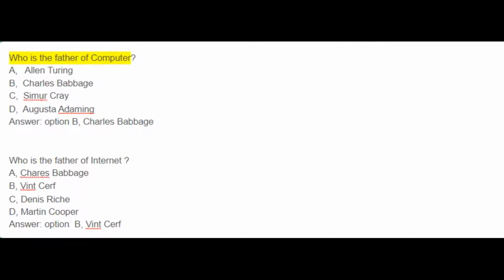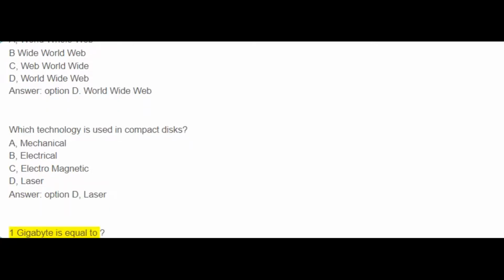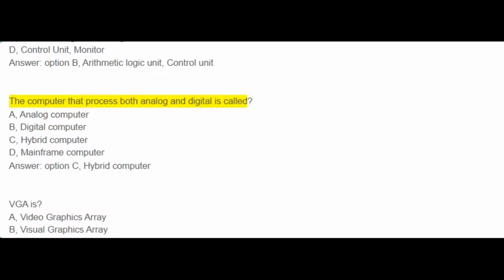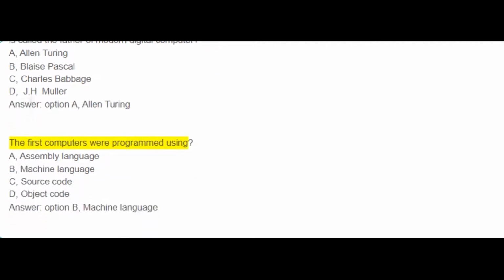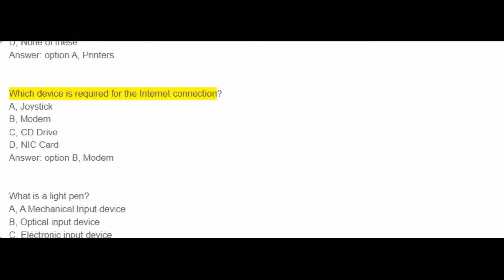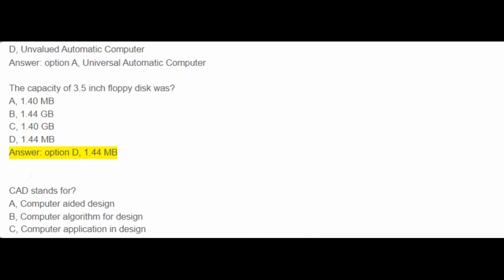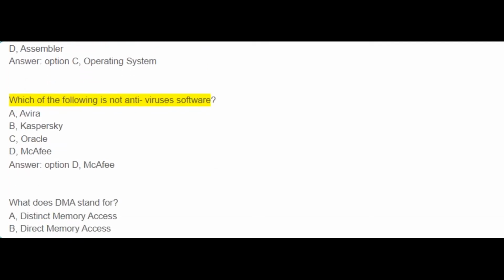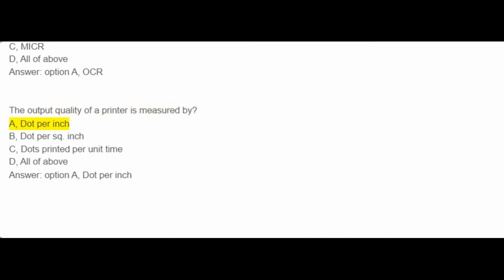Computer MCQs from PPSC Past Papers | Most Important Computer MCQs for FPSC CSS SPSC IPS UPSC Exams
Self Study for Competitive Exams
most important computer mcqs
ppsc past papers
most repeated computer mcqs
comperter mcqs
lecturer computer science past paper 2021
lecturer computer science past paper 2020
lecturer computer science past paper 2017
computer mcqs for tehsildar exam
computer mcqs for ppsc test preparation
computer mcqs for css mpt
most important computer mcqs for all exams
ms word mcqs
ms excel mcqs
ms power point mcqs
email mcqs
internet mcqs
founding father of computer
founding father of modern computer
basic parts of computer